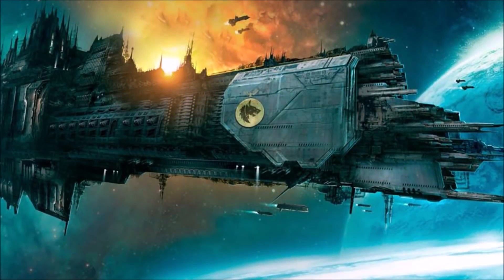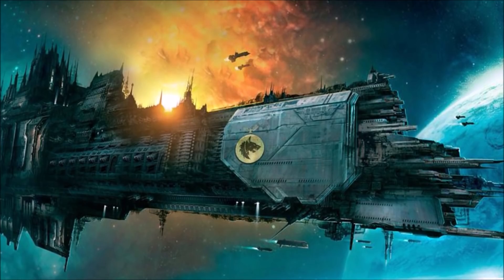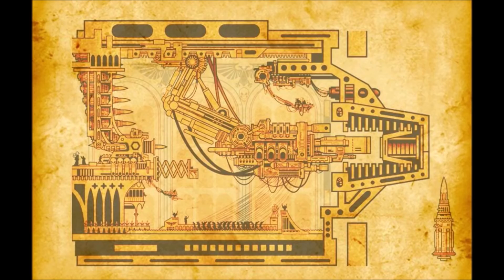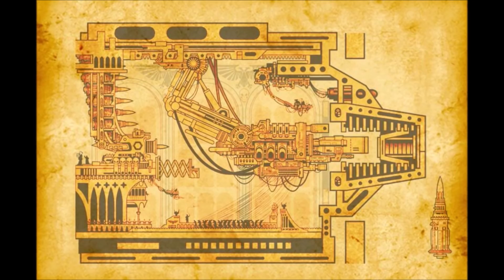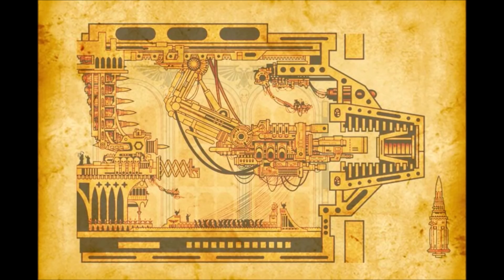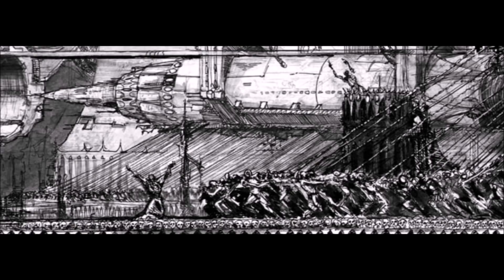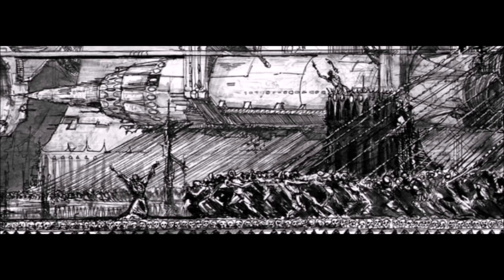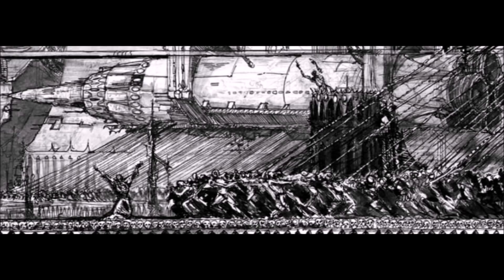Void War - Episode 0: The Methodology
In this pilot for a new series, Remleiz and Fiaura explain the methods and calculations used to determine the power, speed and validity of space craft and their weaponry.